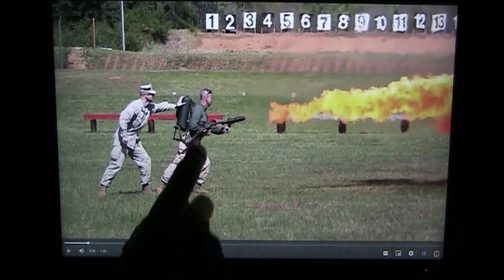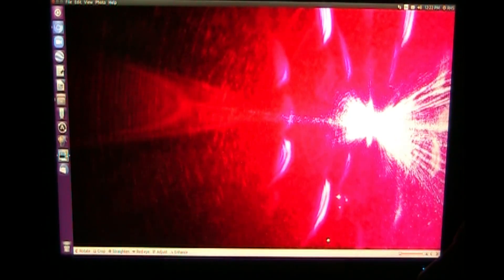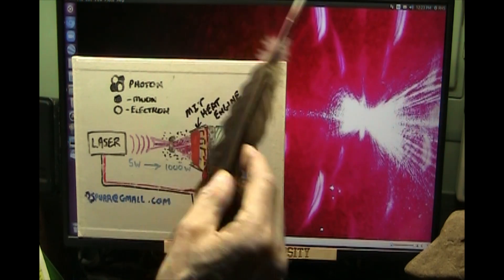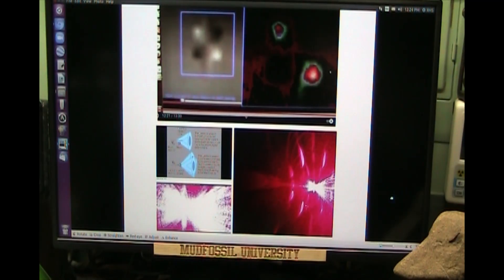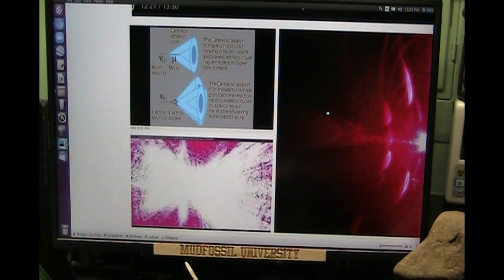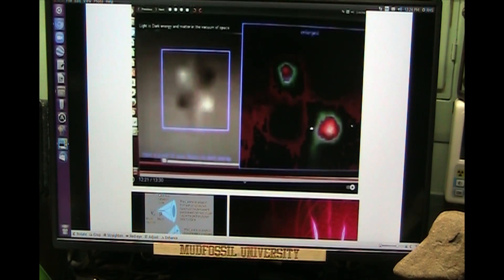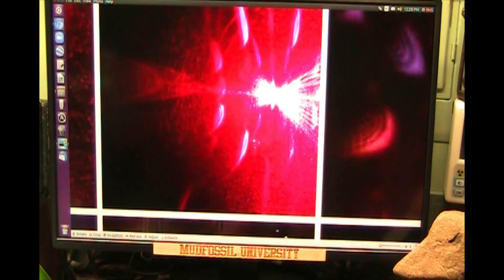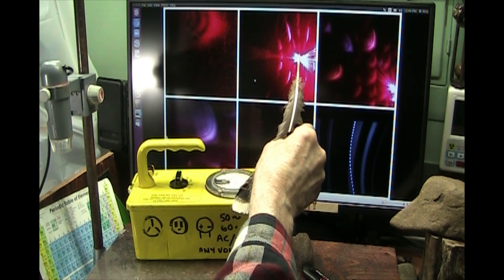Can we get off Fossil Fuels as Biden Claims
If you live on Planet Earth you know we are in trouble on many fronts but every front leads to ENERGY.
I hear over and over about "Alternative" energy and I think we created a way to divide Light creating muons and electron neutrinos which are reported to increase 200x in energetic value.
In 30-90 days we could know if my design has merit and in under 6 months we could be using this new energy because everything exists now to do it. if it pans out it will be a compact source that is free and portable and clean.